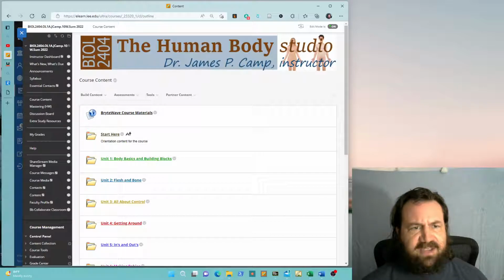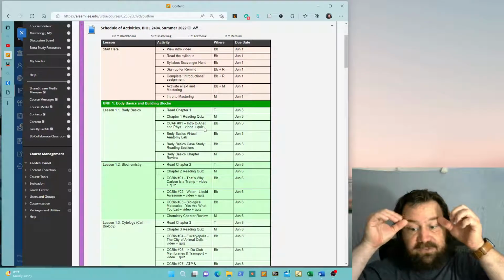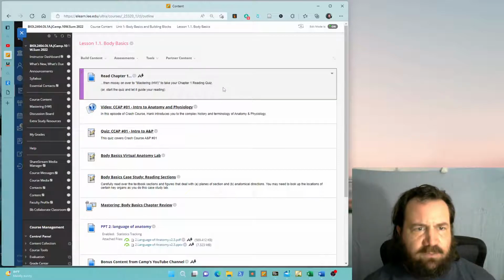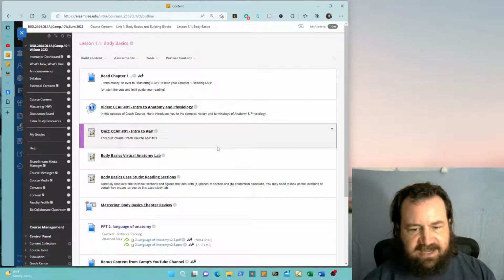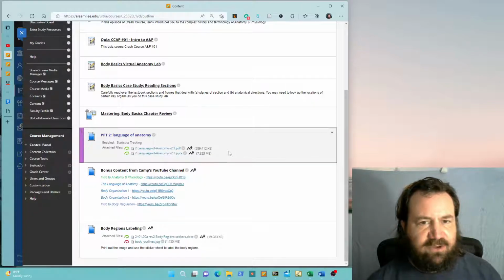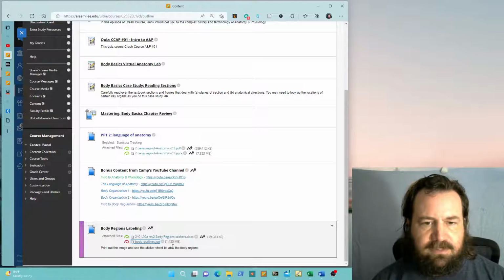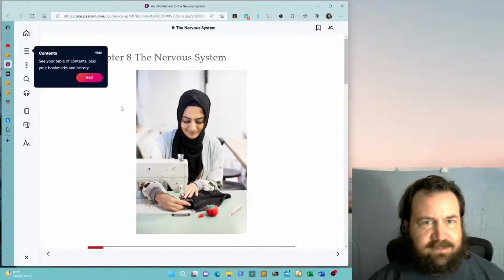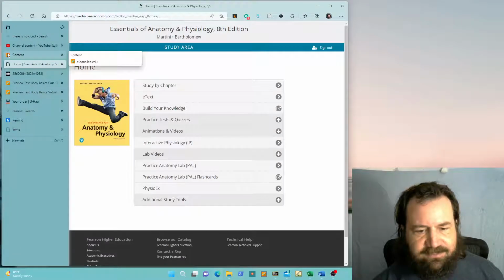Intro Video: BIOL 2404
Information about my Human Body class.